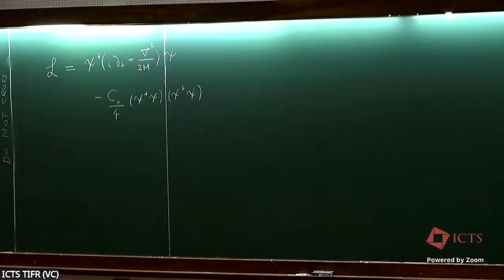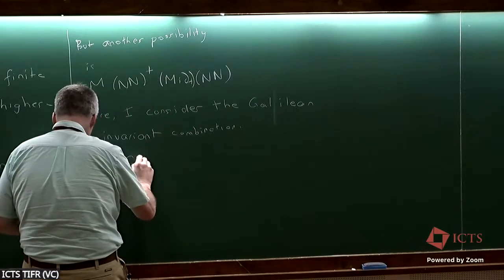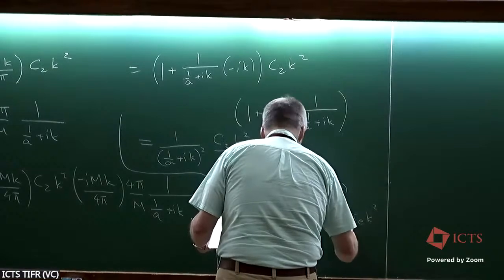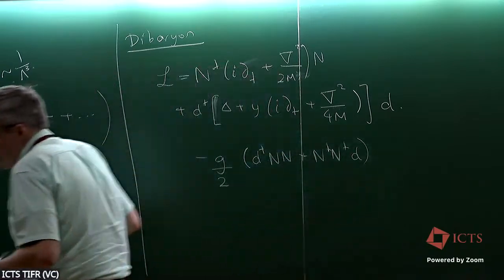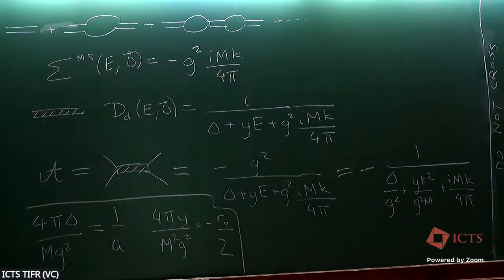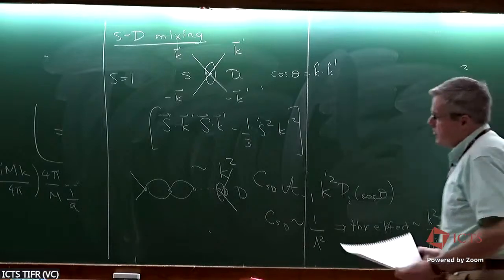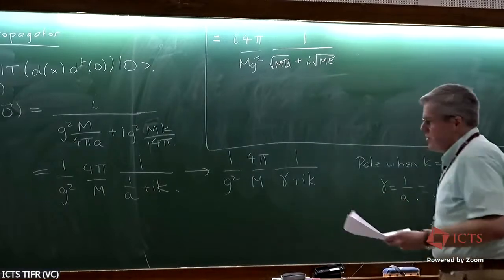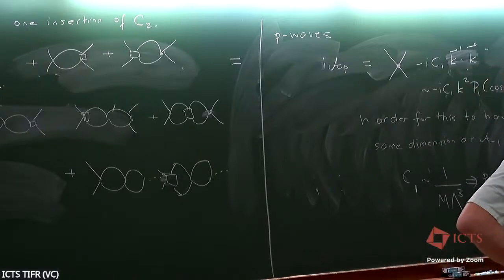EFT of Nuclear Physics (Lecture 3) Daniel Philips & Johannes Kirscher